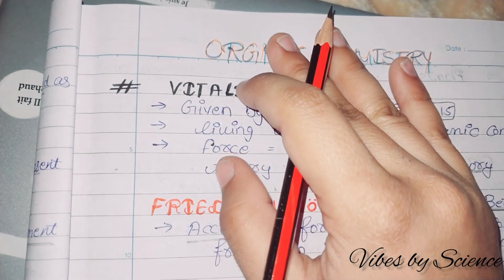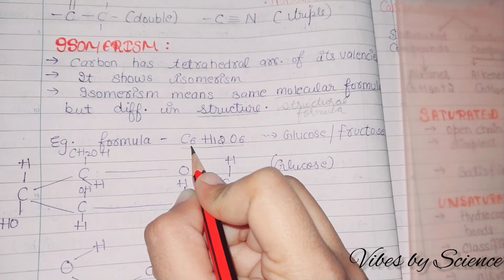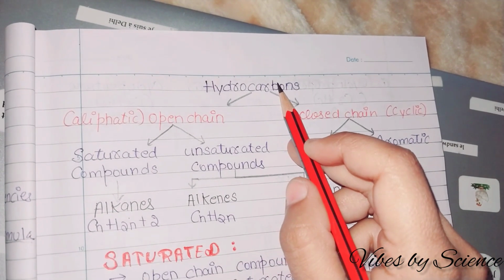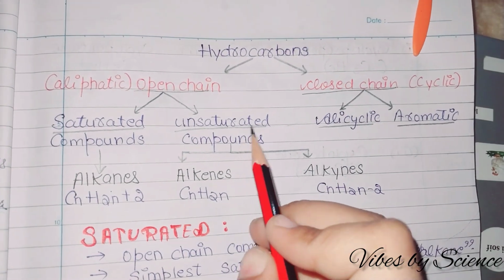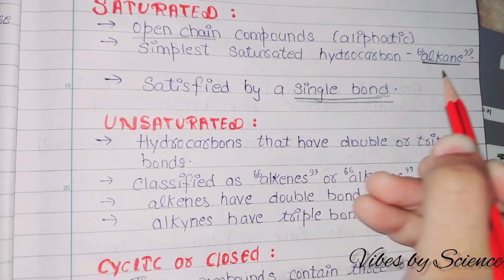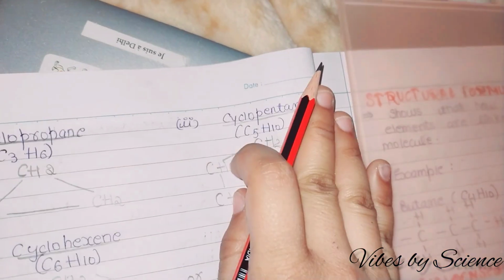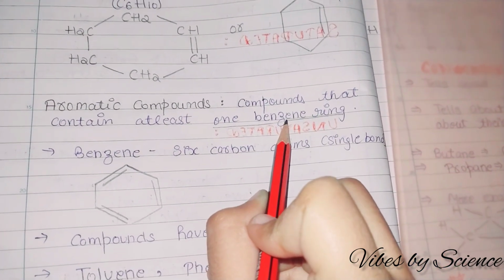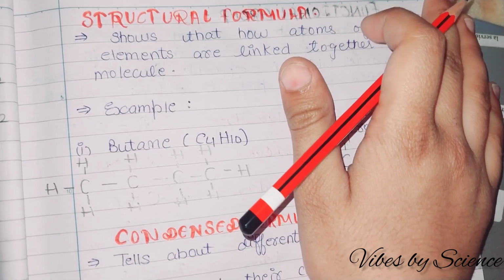class 10th icse Organic chemistry part 2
Hello everyone ...
I hope you all are studing well . we have started class 10th icse journey in which we will cover all chapters of major subjects like Chemistry,biology,physics,History,geography and computer.

you will be taught from handmade written notes so be ready to be a part of this journey.

let's take a target of 50 subscribers so that I can interact with you through live classes.

THANKYOU...